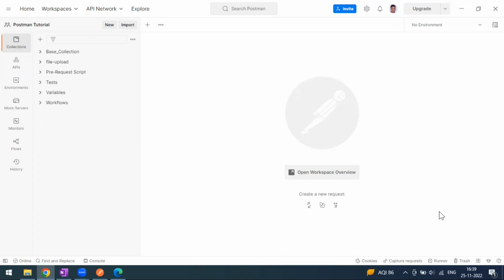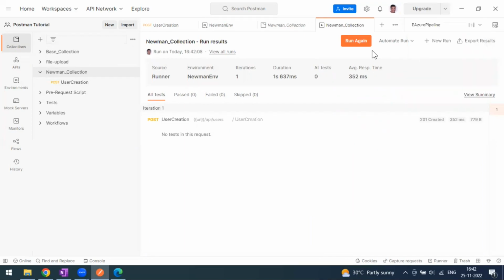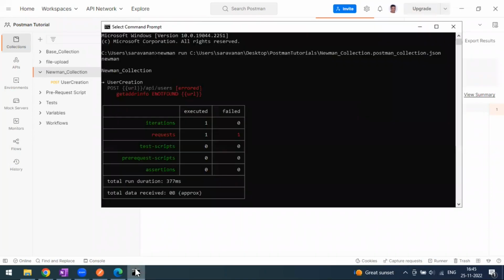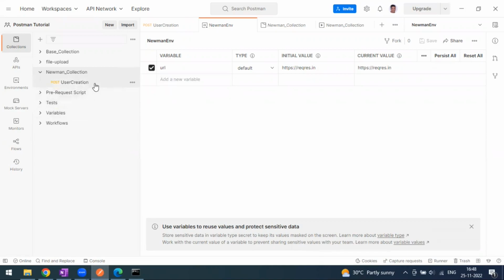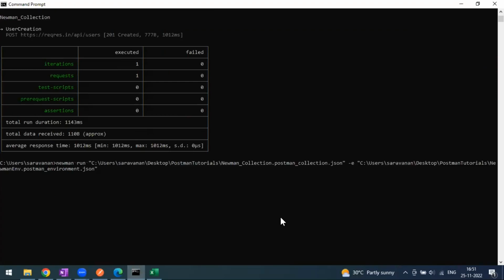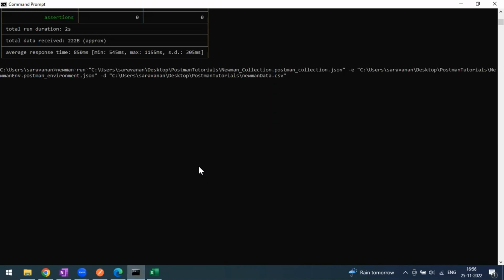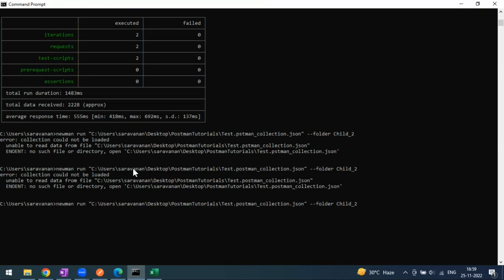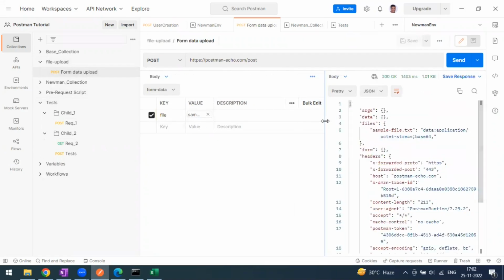30 | Postman Tutorials | Newman CLI | Newman CLI Options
in this video discussed about how to run postman collection in newman along with environment variables and data variables and discusses about the other options of newman